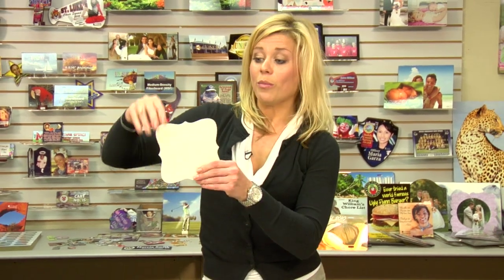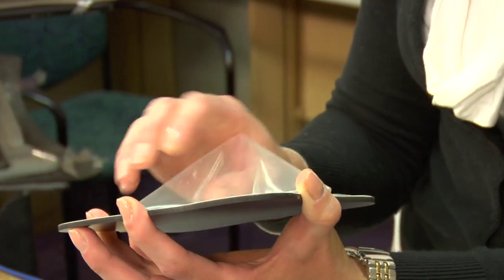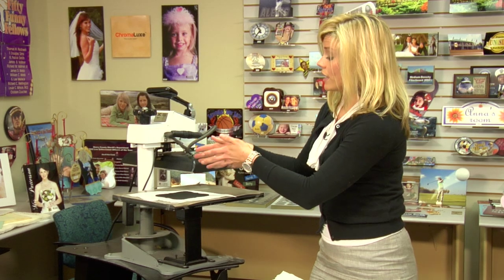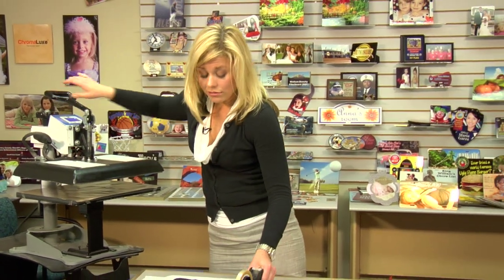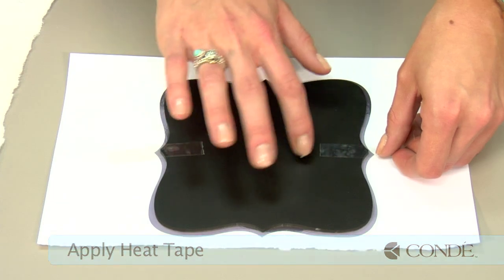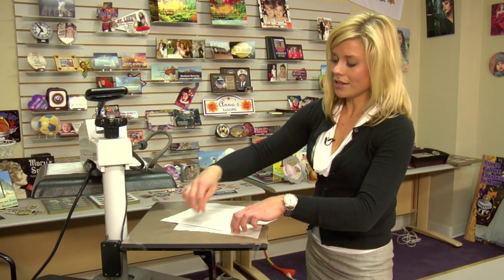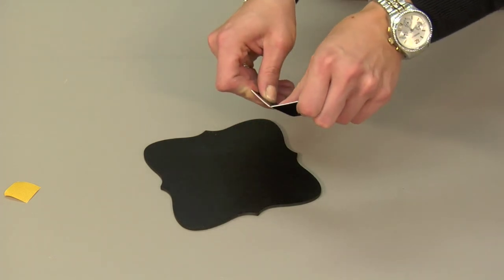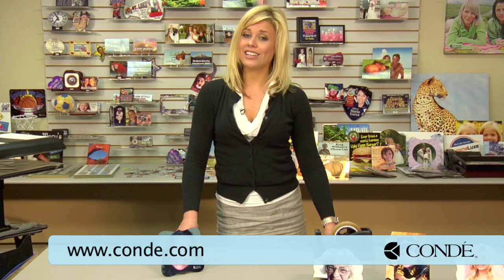Adding Images to the ChromaLuxe Hardboard Creative Border Plaques with Dye Sublimation -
Brittany Anderson, Conde Systems' tech support spokeswoman, shows how to add digital images to  to the Unisub® ChromaLuxe™ Hardboard (MDF) Creative Border Plaques.

She is using sublimation transfers printed on TexPrint-R sublimation paper with a Ricoh e7700N printer using Sawgrass® SublJet-R™ sublimation inks and a George Knight® DC16 combo heat press.

Contact or call for information about working with personalized and imaged products created by dye sublimation and heat transfer applications. Check out our videos that show how and showcase all the products you can make on condeTV.com.

This video applies to the following part numbers at conde.com:
MDF is Medium Density Fiberboard

U4268
U4269
U4270